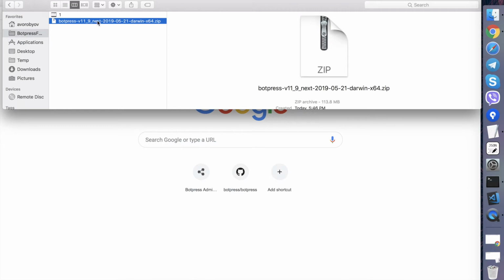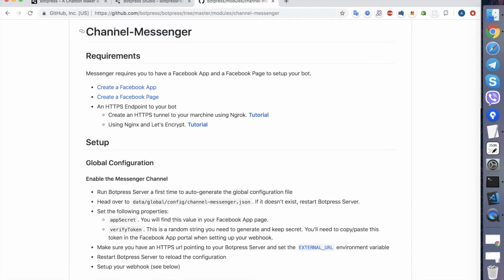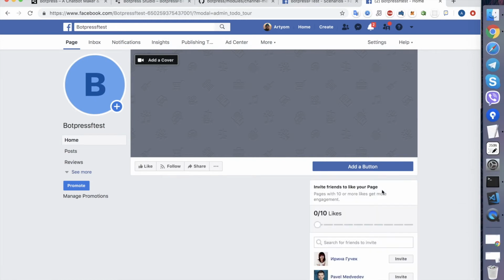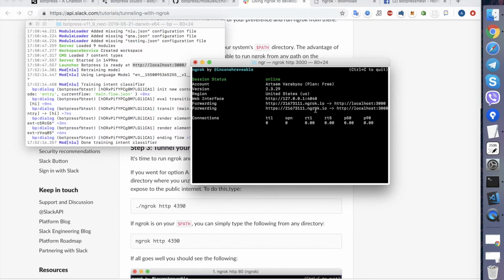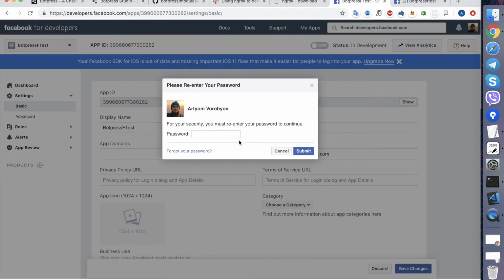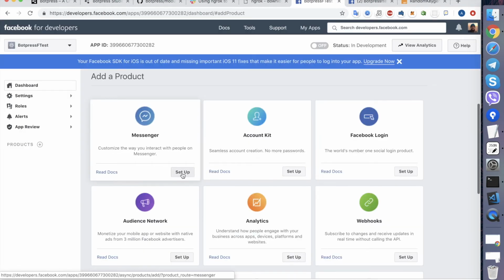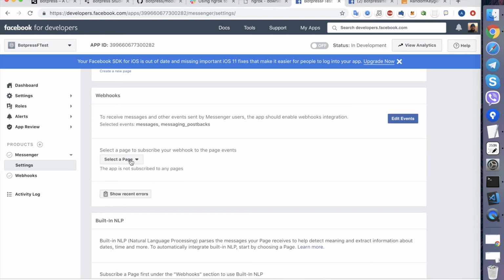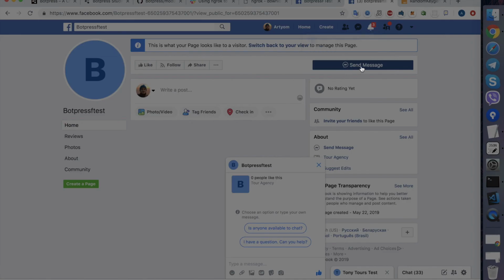Connect Botpress Server to Facebook Messenger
More educational videos from me:  @deepstudy5

A step by step video instruction on how to connect Botpress Server to Facebook Messenger
As a result people will be able to talk to your bot via FB Messenger.